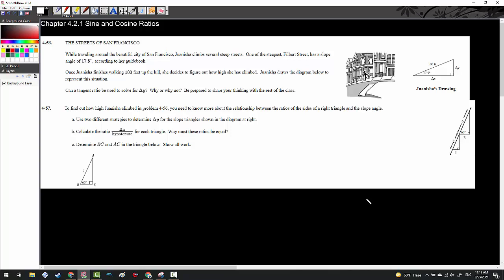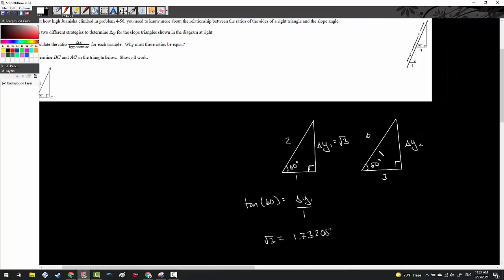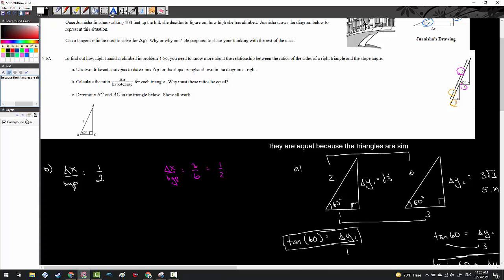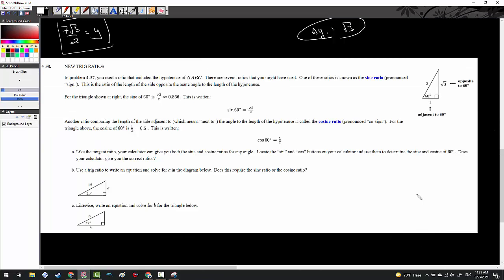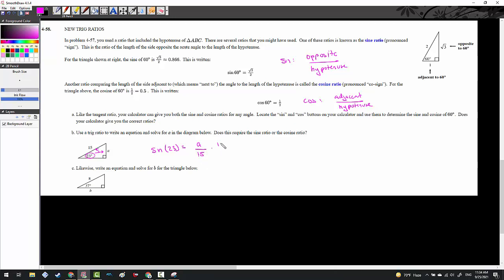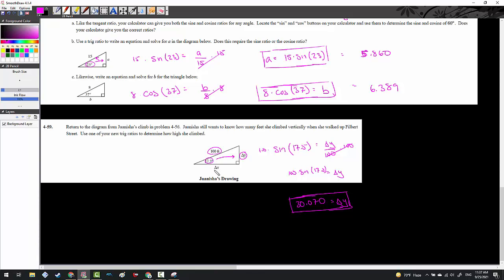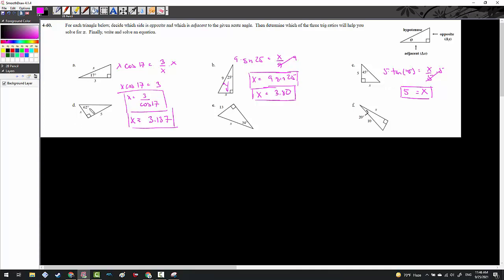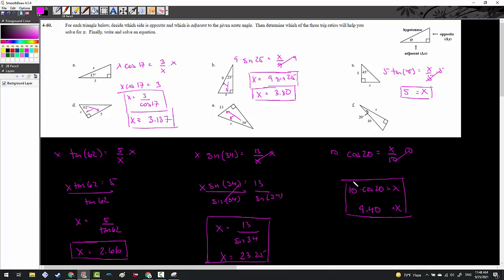Chapter 4 2 1 Sine and Cosine Ratios